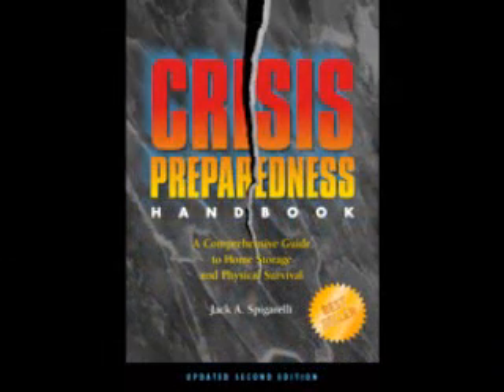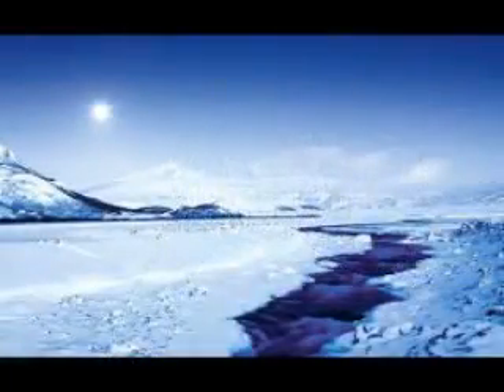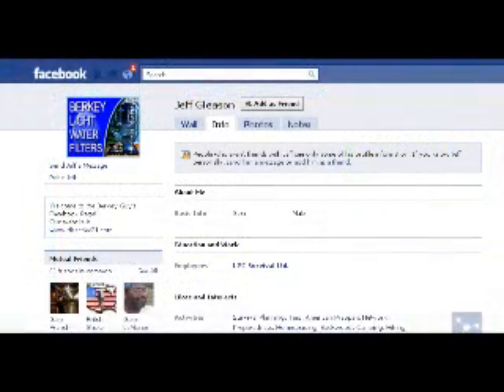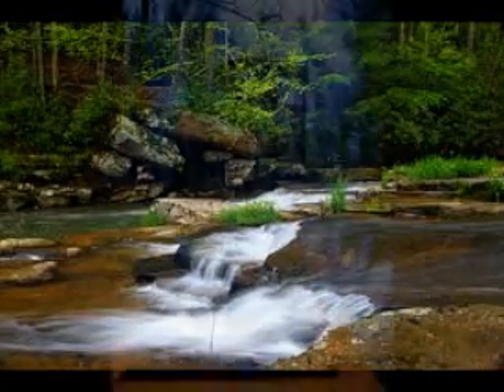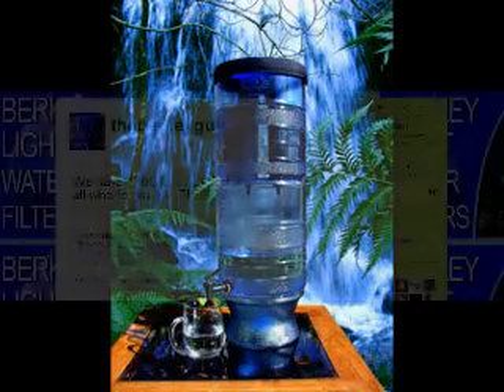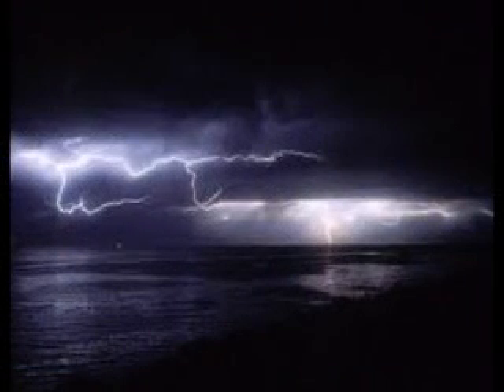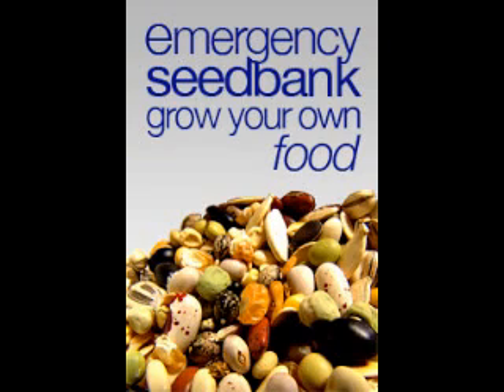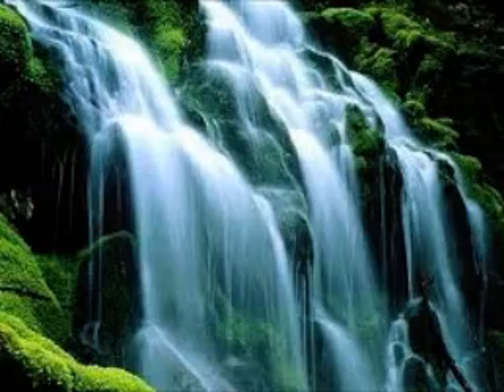The Berkey Guy Radio Show with Jeff Gleason - EP 2 - Part 2 of 4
Aired September 28th, 2010

Heard on the Preparedness Radio Network at Blog Talk Radio!

Airs LIVE every Tuesday at 5 P.M. PST